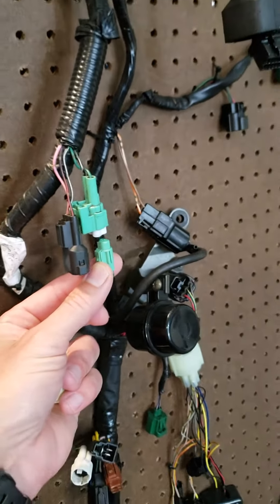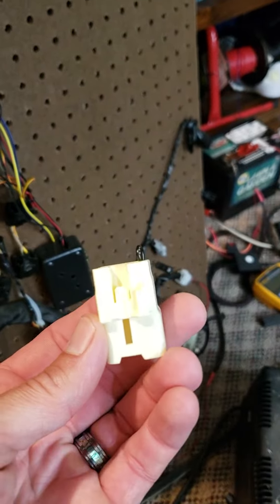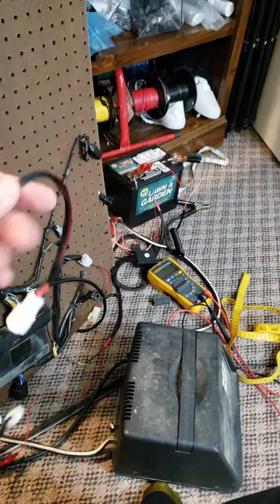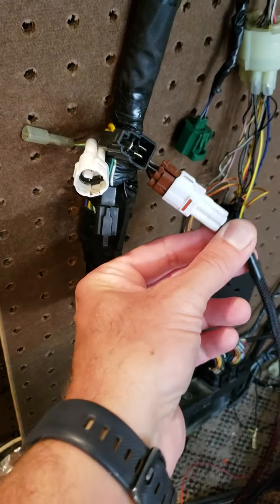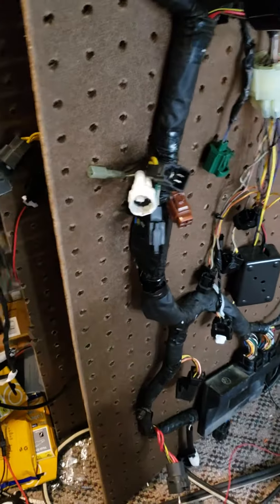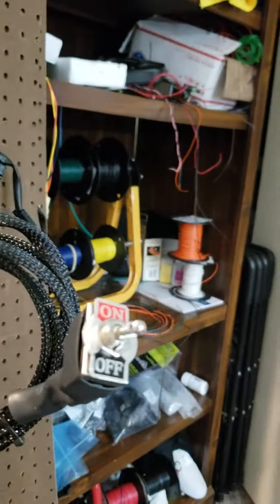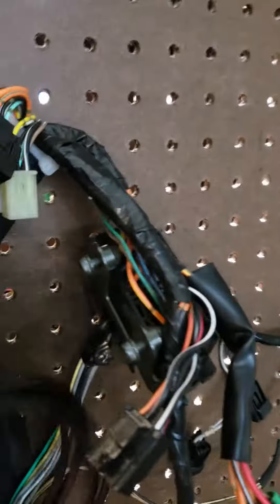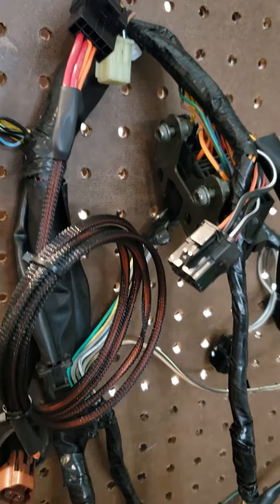rex car kit